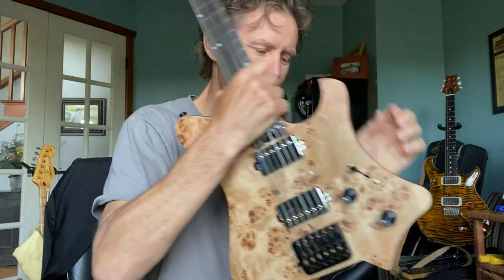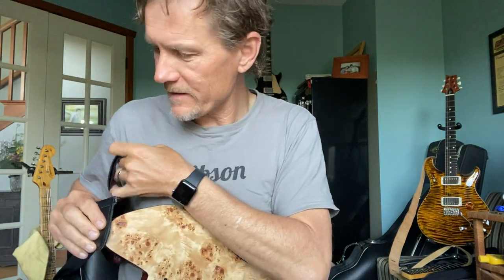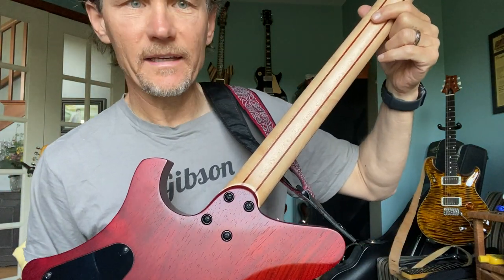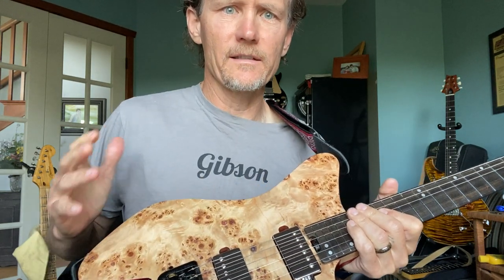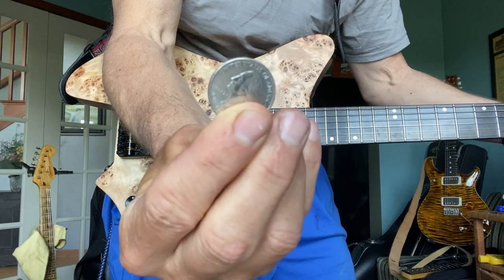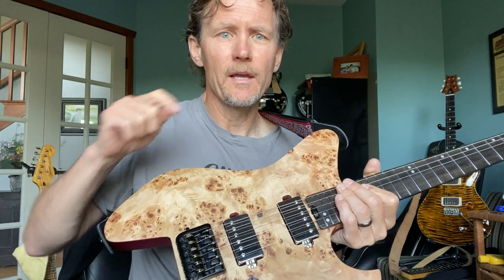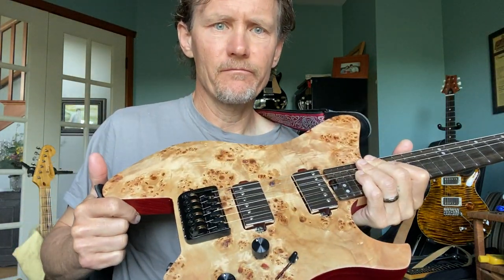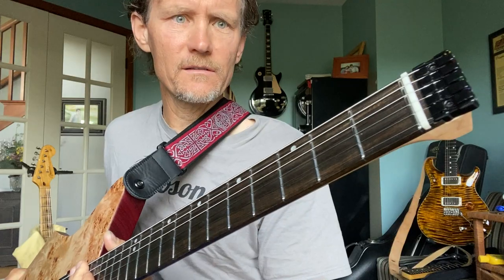Eart GW1/GW2 Review. Is it really a GREAT guitar?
I am a skeptic of cheap guitars, but based on Phillip McKnight claim, I decided to try it.  To hear it in recoding, vs a PRS, check out this link.  For the solo which is the Eart, go to at 3:30